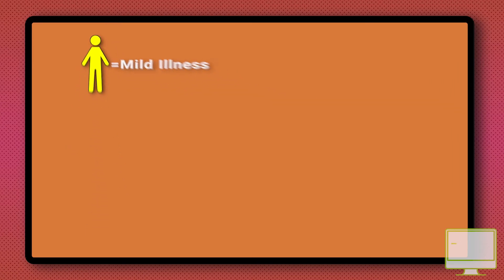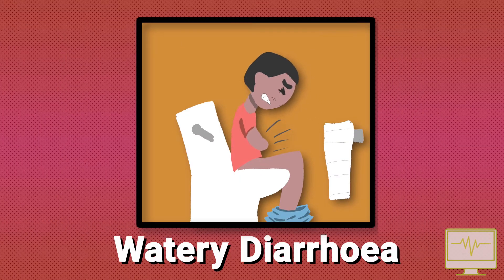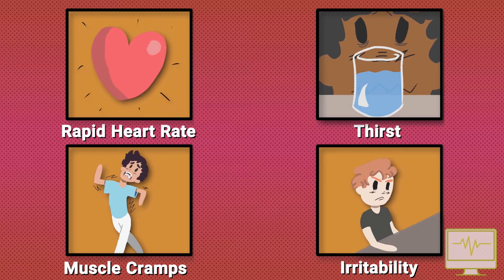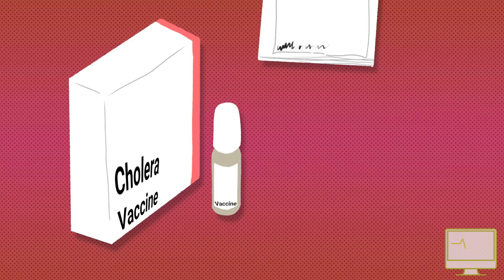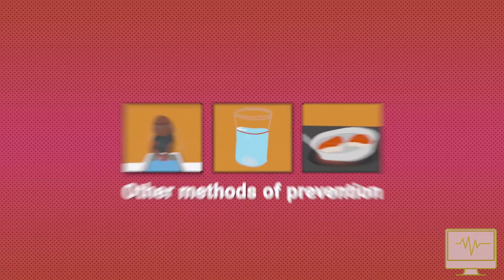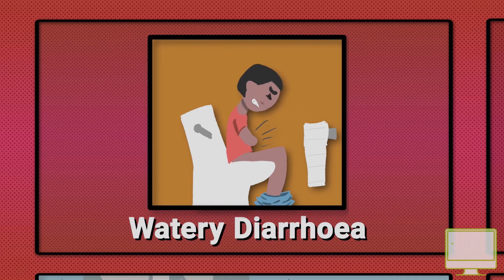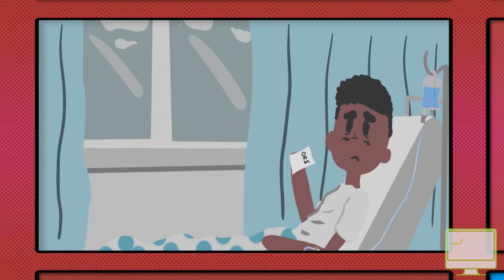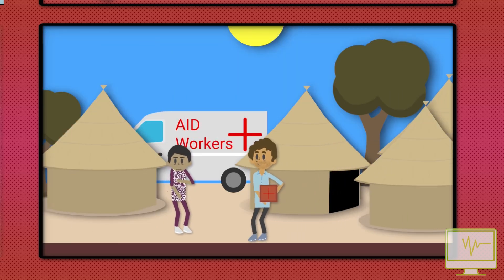Cholera Explained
This short animated explainer video provides essential information about Cholera, a serious bacterial infection. We cover:

*What is Cholera?* A simple explanation of the disease.
*How does Cholera spread?* Understanding the transmission route is key to prevention.
*Cholera treatment:* What are the treatment options available?
*Cholera prevention:* Practical steps travelers can take to protect themselves.
*Traveler's risk:*  Specific advice for travelers to minimise their risk of infection.

Watch this video to learn how to stay safe from Cholera on your travels.